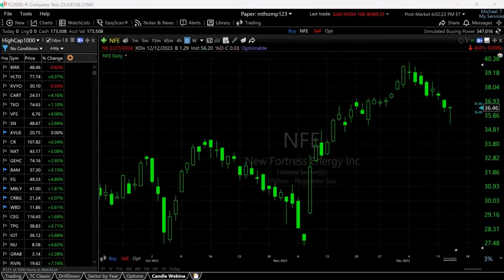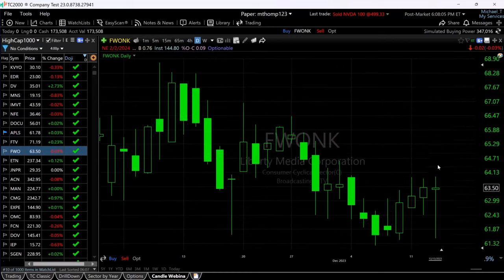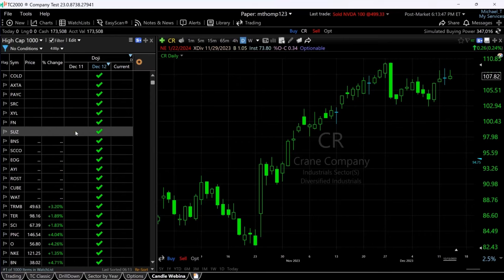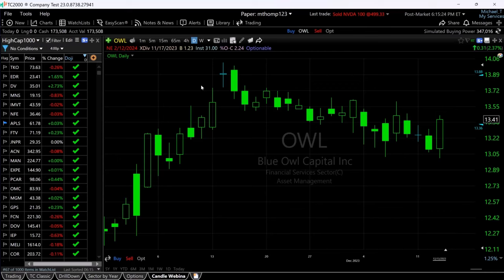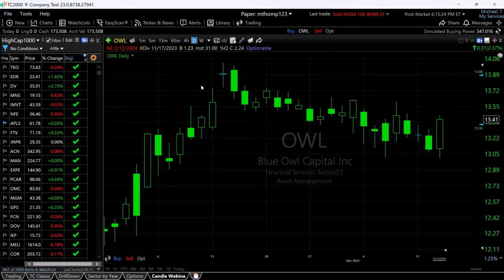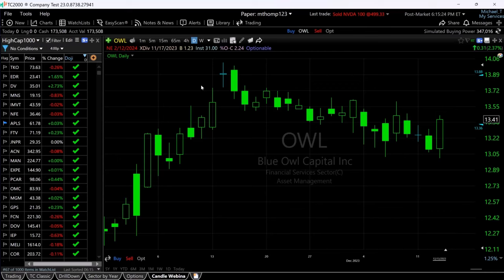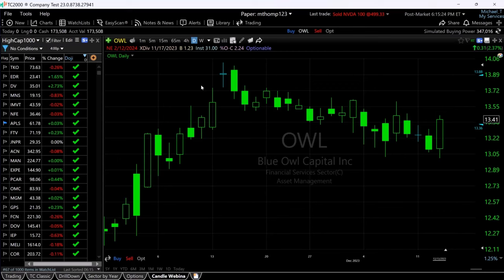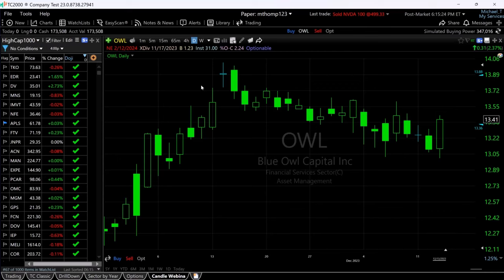Using the Prebuilt Candlestick Library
WEBINAR: Use the library of prebuilt candlestick patterns to scan, color price bars and create market indicators based on historical counts of stocks passing. Learn how to loosen and tighten criteria of your candlestick conditions. This material is Easy to Intermediate.

00:00 Introduction
01:41 Candle patterns in EasyScan library
02:04 What is a DOJI pattern?
02:54 Sort by DOJI
03:57 Color price bars by DOJI
06:00 Show past columns
08:08 Plot % of stocks passing historically
09:33 Filter the watchlist
10:23 Filter based on past dates from chart
11:48 Use market gauge to see count in realtime
14:02 Modify filter to find DOJI's on pullback
17:30 Show filter results for DOJI on pullback
18:39 Add Morningstar column to watchlist
19:27 Apply different timeframes to columns
19:44 Loosen or tighten DOJI size parameter
21:59 Tighten to only show true DOJI's
22:42 Save your edited formulas
23:37 Summary

Here are some HELP articles related to this video that you may find useful: